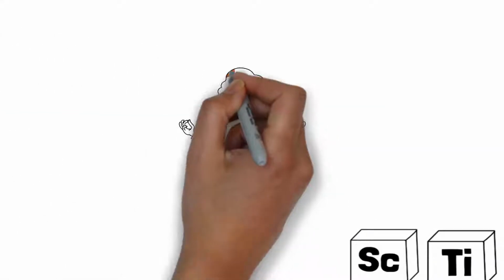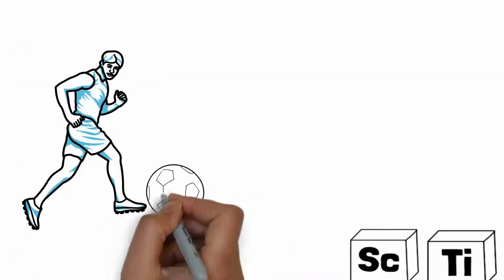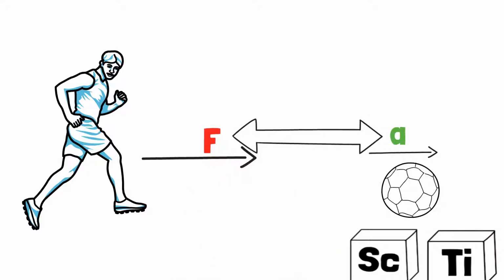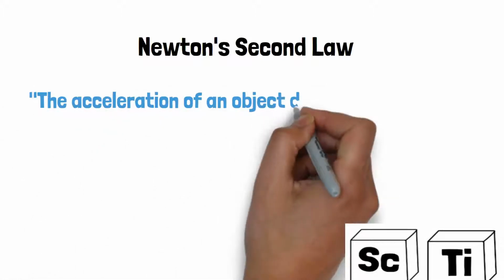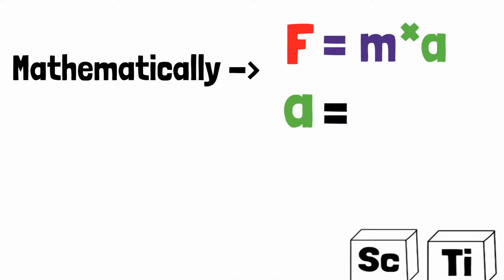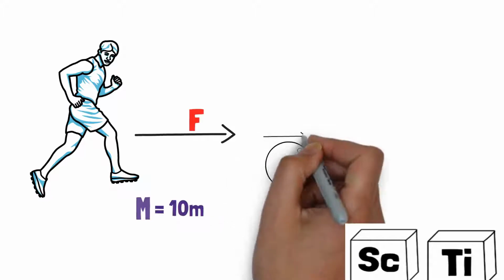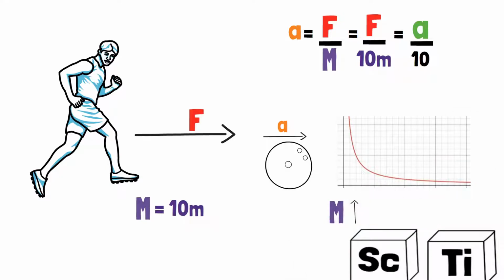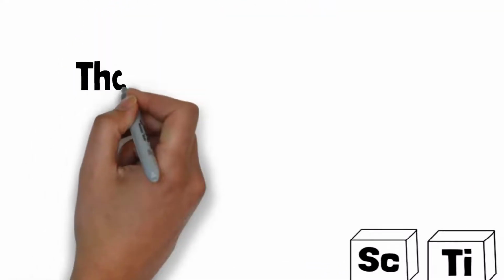Soccer Ball Vs Bowling Ball - Newton's 2nd Law Explained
This video explains how the same force applied to objects of different masses affects their acceleration.